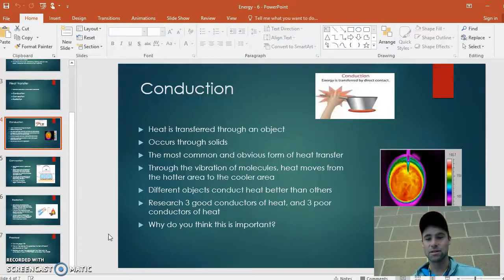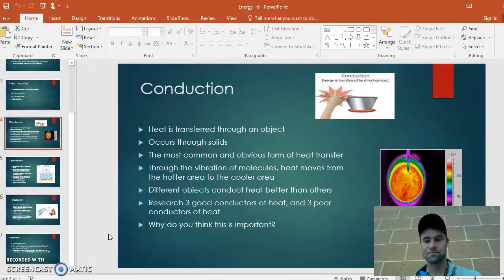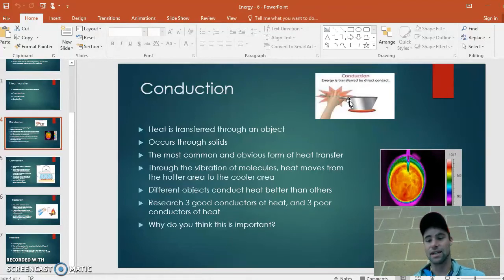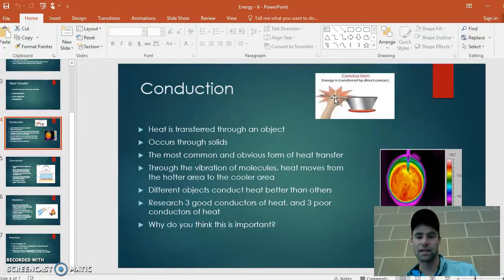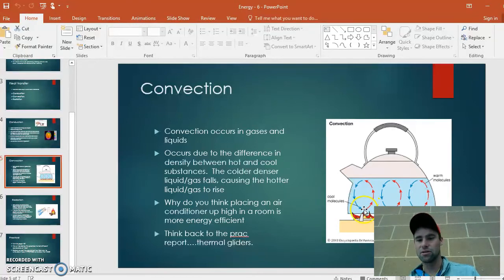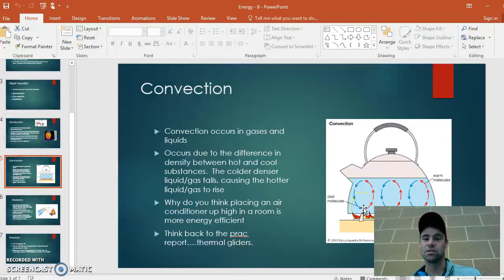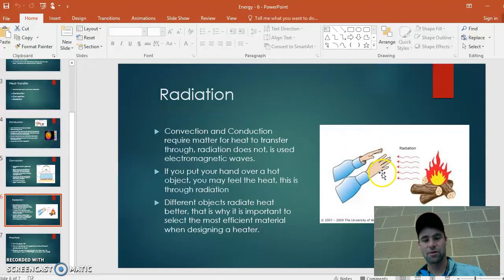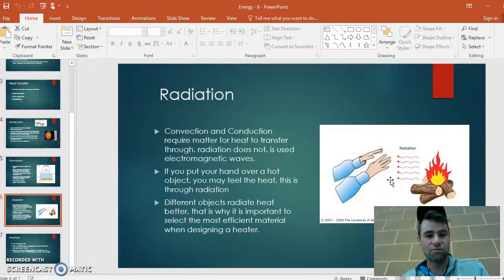Energy: Conduction, Convection, Radiation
Here it is, what you've all been waiting for. The following is a short video to help explain the difference between conduction, convection and radiation.